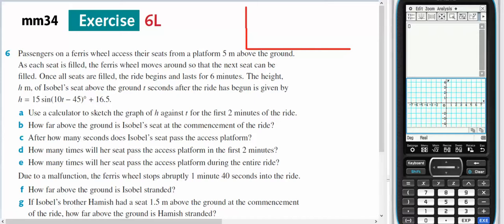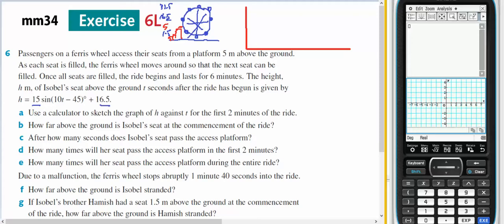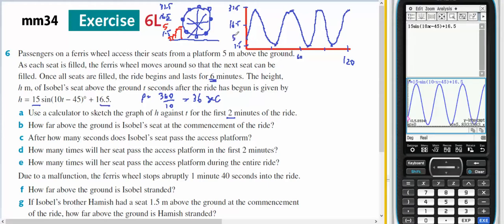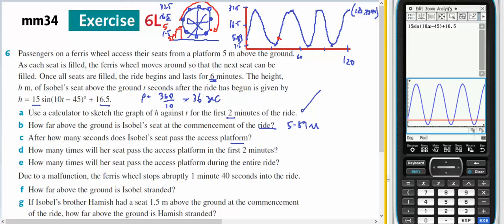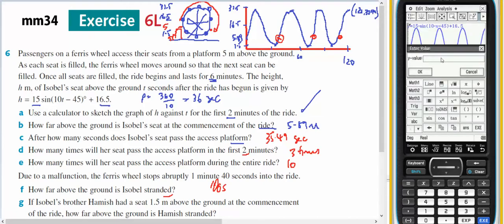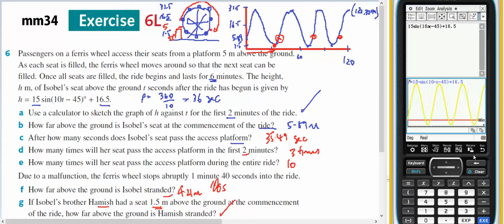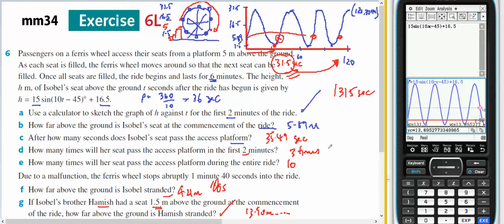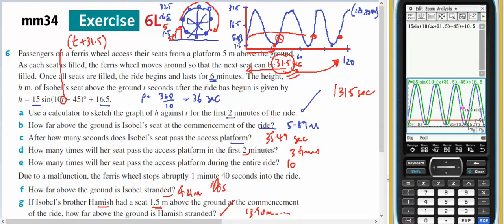mm34 6L 6 Ferris Wheel